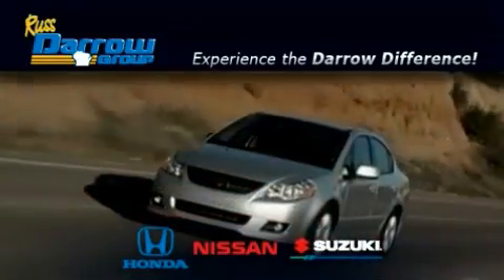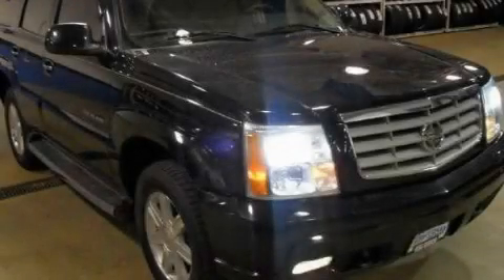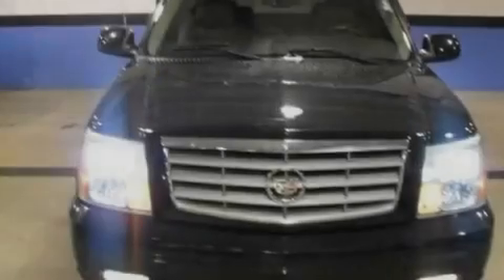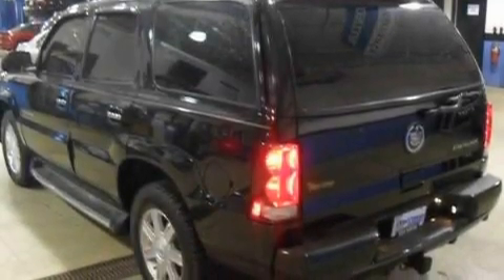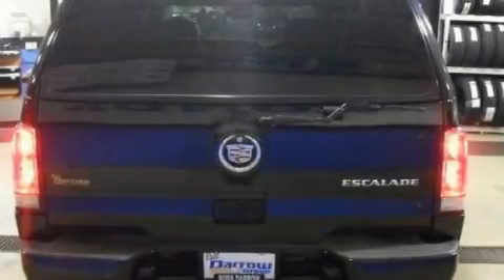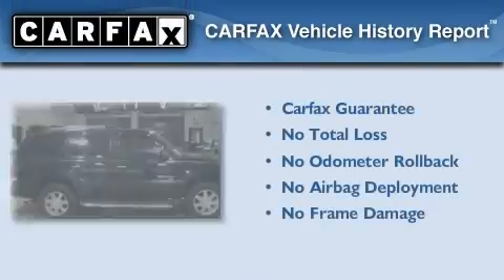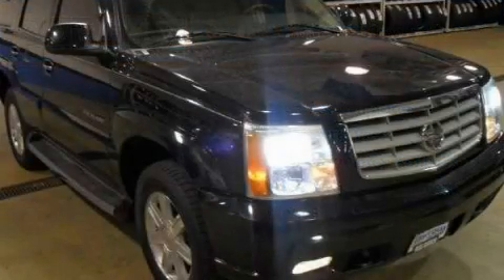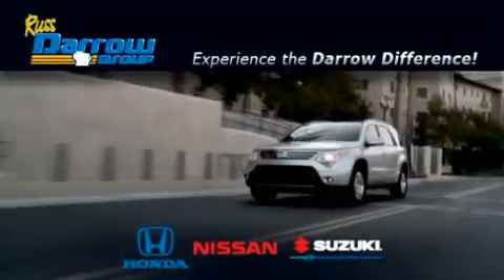Preowned 2004 Cadillac Escalade WI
Year : 2004

 Make : Cadillac

 Model : Escalade

 Engine : 6

 Trans . : 4-Speed Automatic HD with Overdrive

 Exterior : Black Raven

 Miles : 141,653

 Interior : Shale

 Stock : HJA1589A

 9201 W. Brown Deer Rd.

 2004 Cadillac Escalade  WI